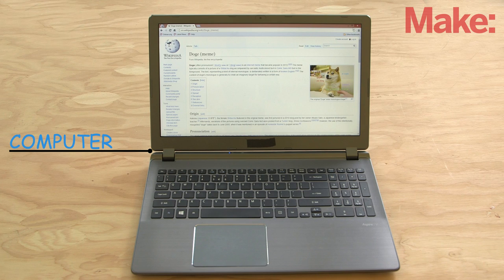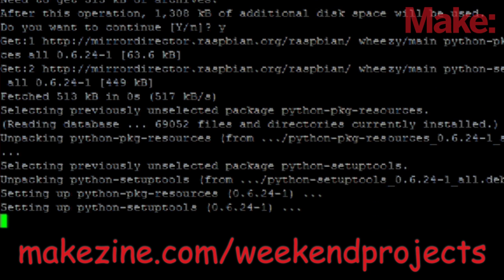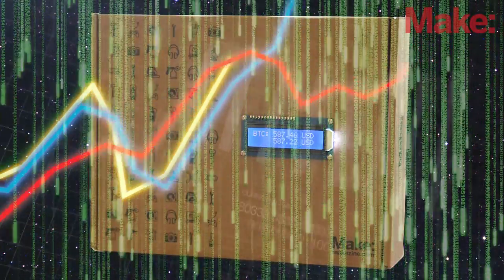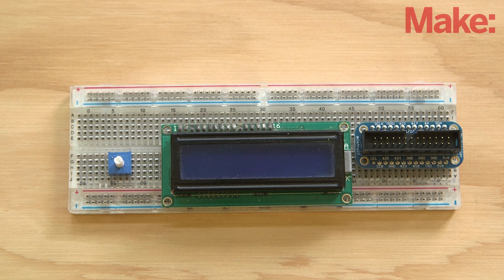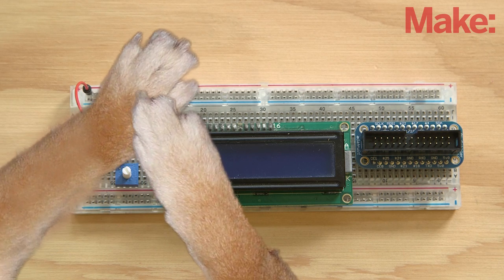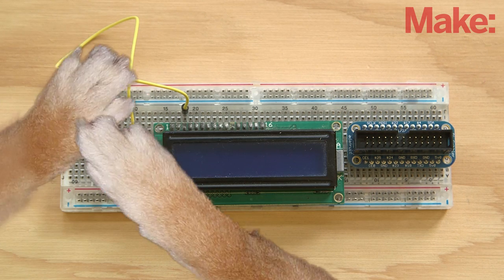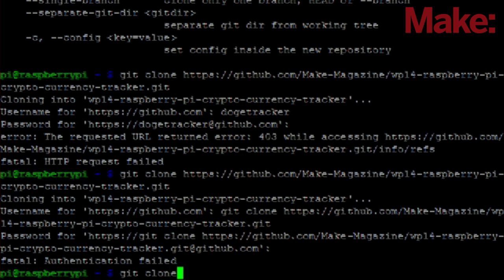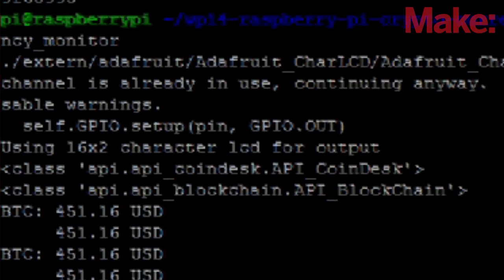Weekend Projects - Crypto Currency Tracker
Complete instructions for this episode of Weekend Projects can be found

Use the Raspberry Pi single-board computer to scrape current values of your favorite digital currencies from the Internet. Display these values on a 16x2 LCD display that routinely refreshes with values adjusted against the US dollar. Monitor these currencies and watch their market values fluctuate.